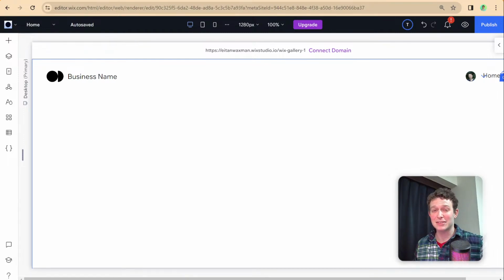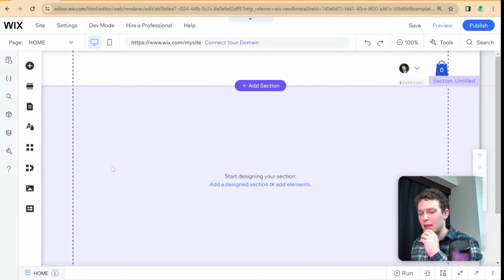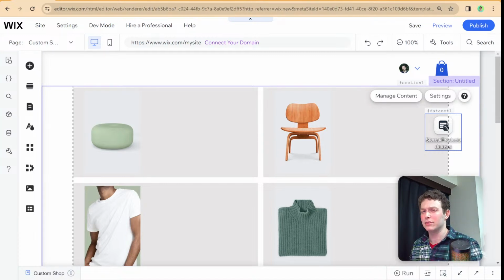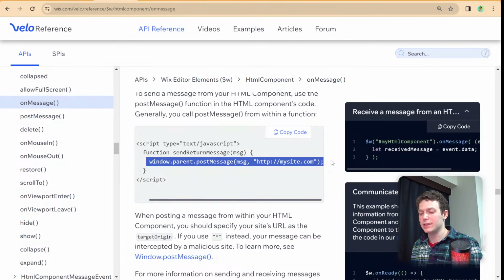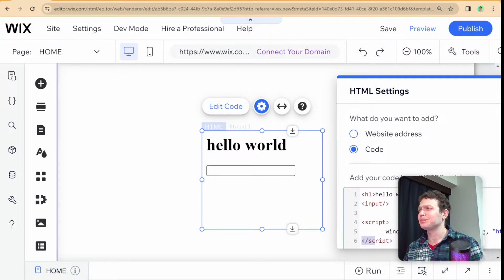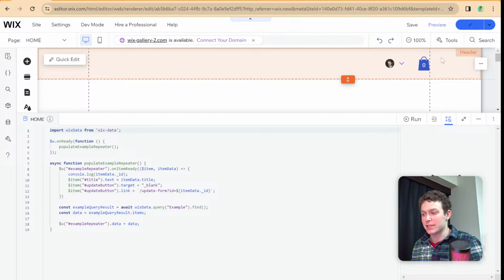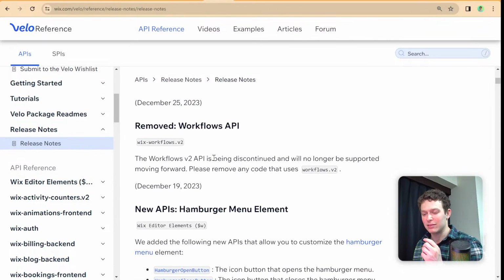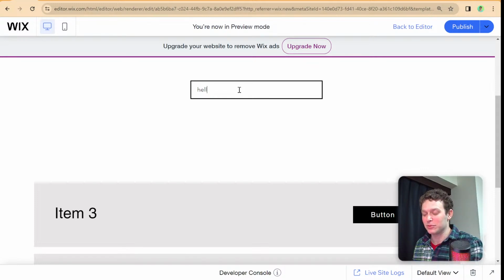The Wix Wiz LIVE - ask me anything (about Wix)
Wow! 4000+ entrepreneurs, designers, developers and hobbyists in the Wix Wiz community!
I couldn't be happier to have you aboard - and to show my appreciation I will be going LIVE next Thursday at 9am EST to answer your questions about Wix and Velo (or at least try to).

Please comment with topics you would like to see in this live 🙏